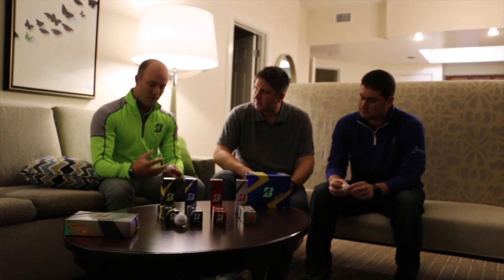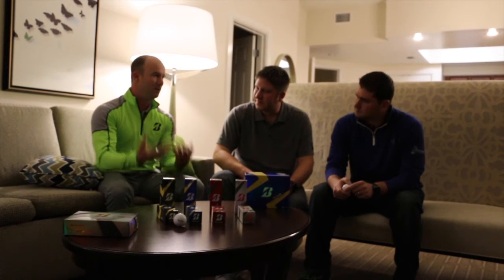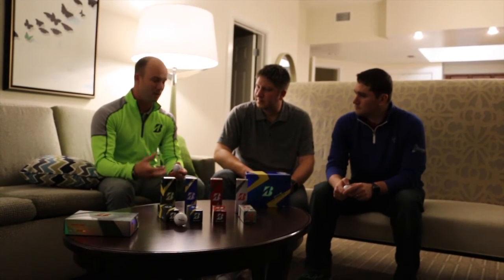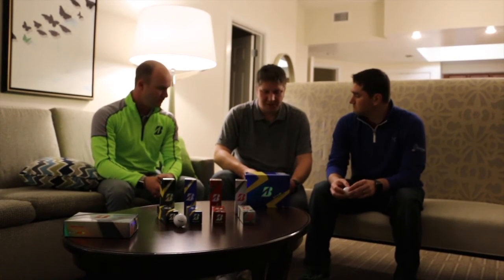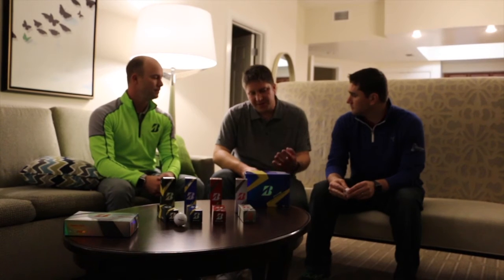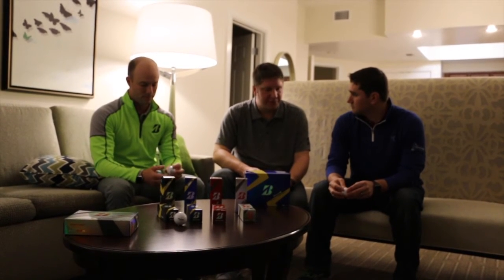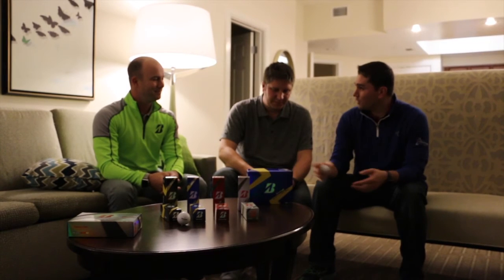2016 Bridgestone Golf Balls Preview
THP TV talks with Bridgestone Golf to get the full rundown on the 2016 B Series golf ball lineup.